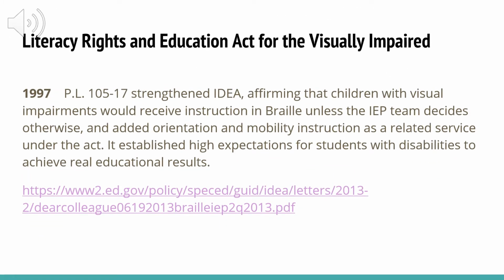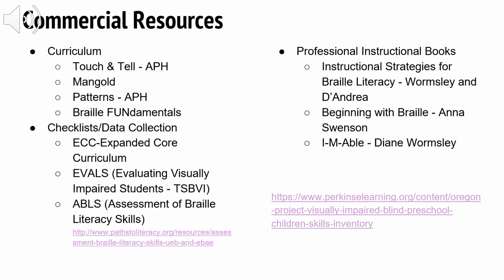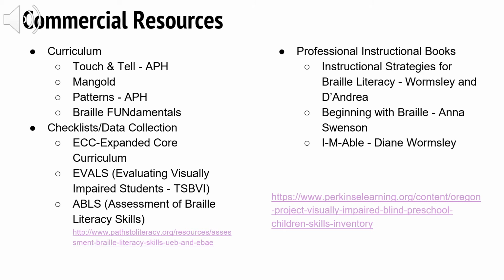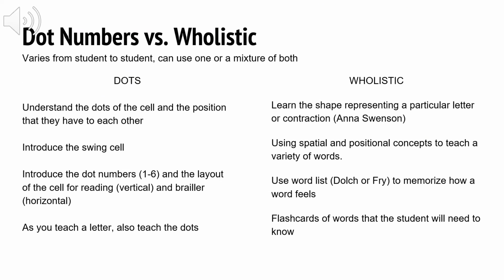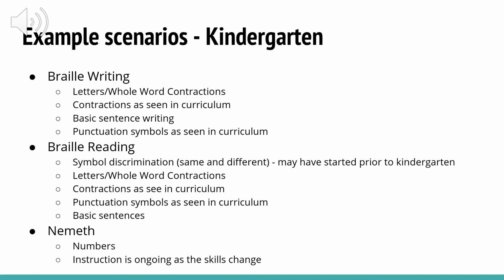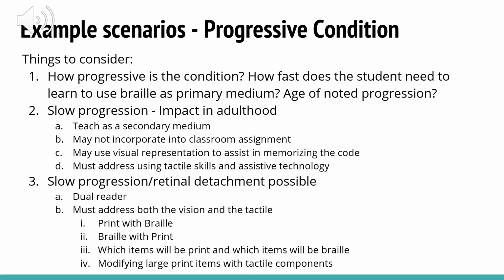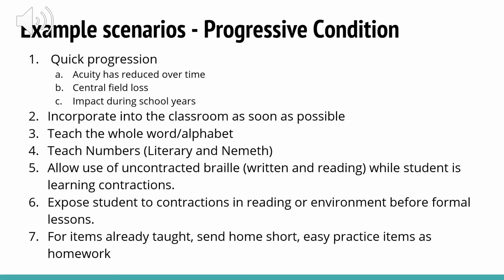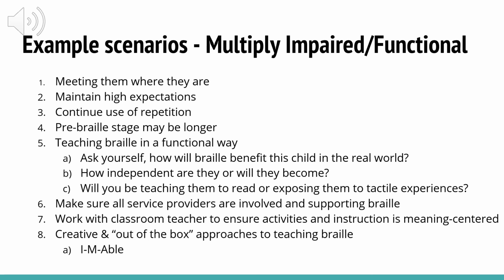KVEC's Toni Hardin - Braille When Why How - Part 3